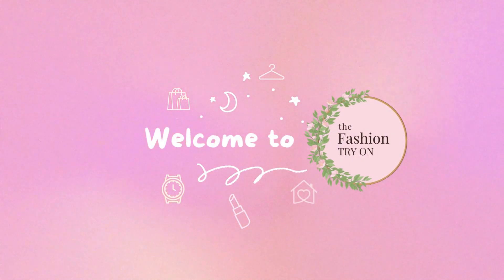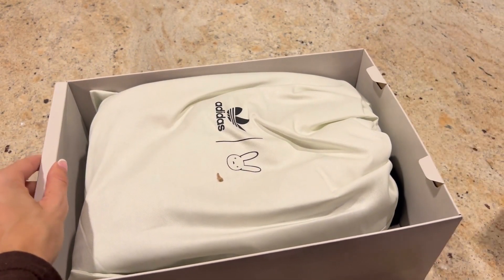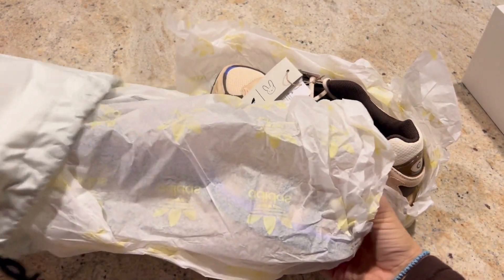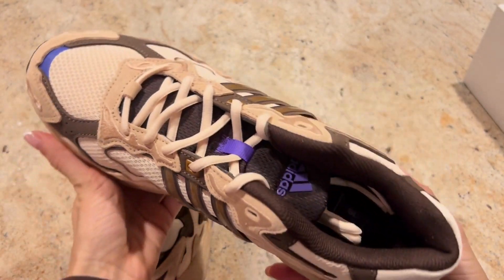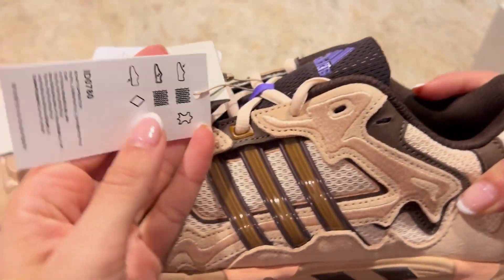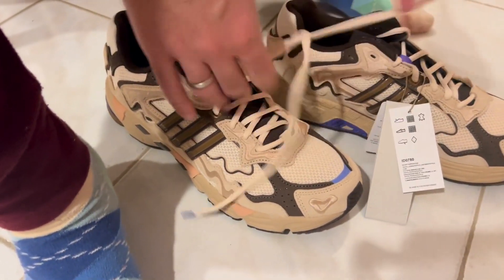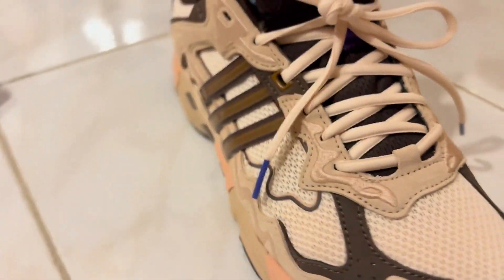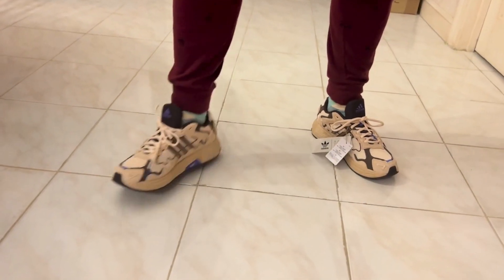UNBOX VIRAL BAD BUNNY x ADIDAS COLLAB | Response CL | The Fashion Try On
ADIDAS ORIGINALS X BAD BUNNY RELEASE RESPONSE CL
The Basics:160
Features:
✨ INSPIRATION: The Paso Fino
✨ COLORWAY: BROWNS, PURPLES, CORAL
🛍️ Affordable Option